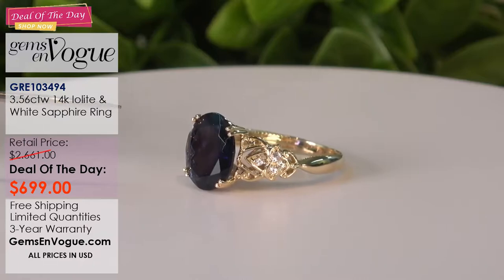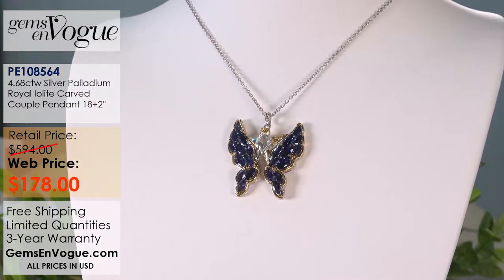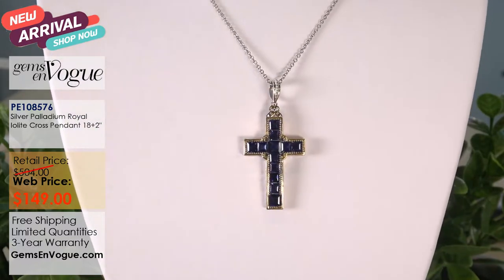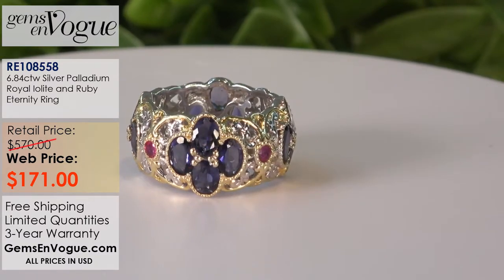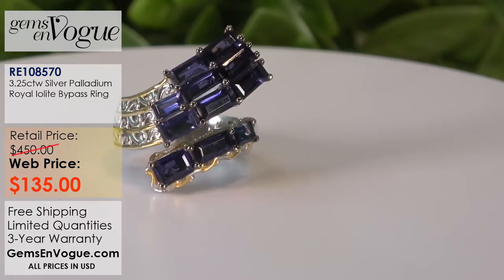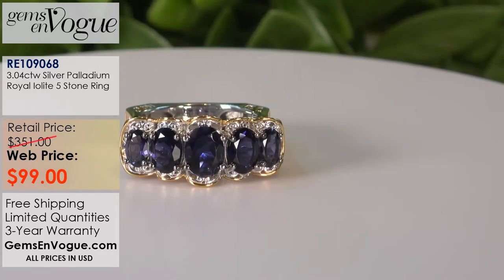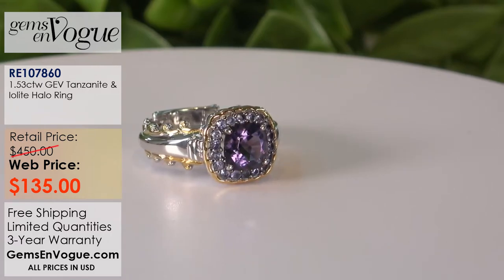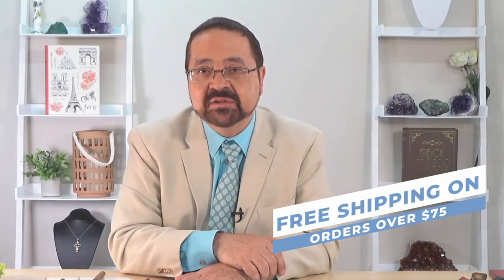Gems en Vogue features Iolite Jewelry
Michael Valitutti presents Gems en Vogue Iolite Jewelry pieces! The Gems en Vogue collection features rare and exotic gemstones that are hand-set in intricate sterling silver, palladium designs. These items are made in limited quantities, shop them while you can!